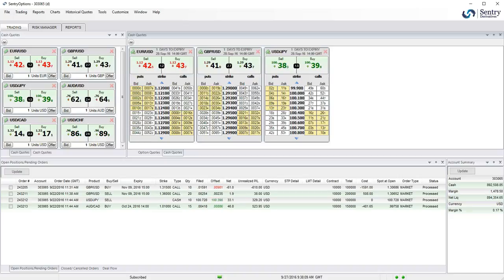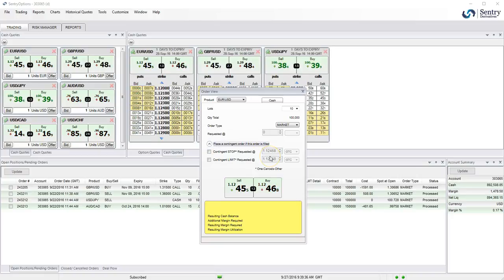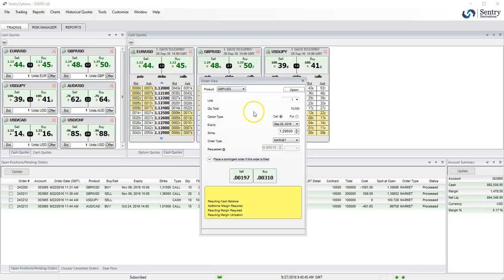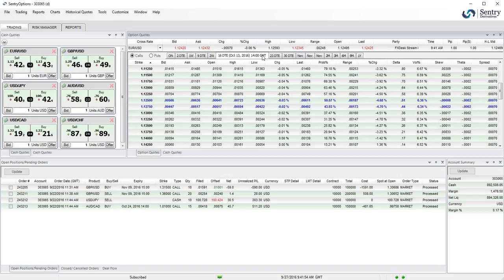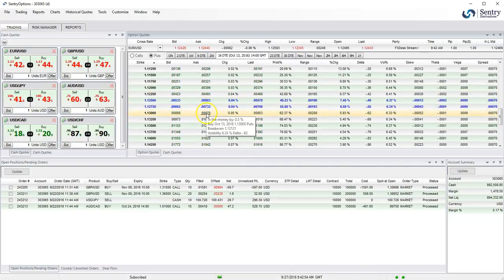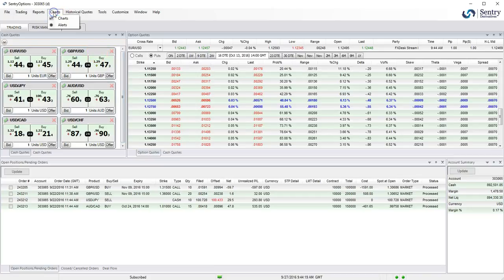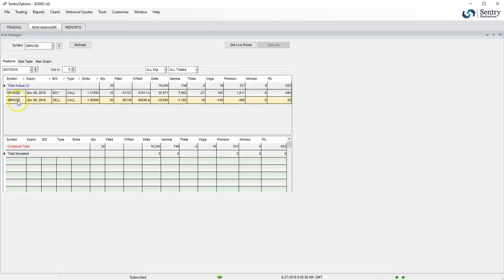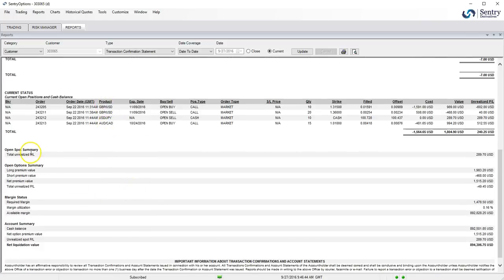SentryOptions Platform Overview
Get an overview of the features of the SentryOptions trading platform, and learn how to execute your first trades.